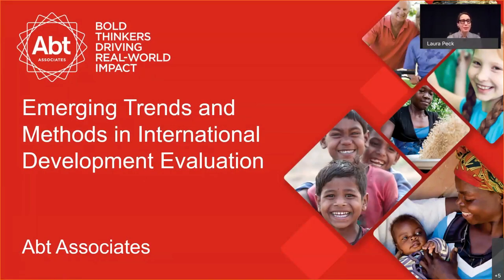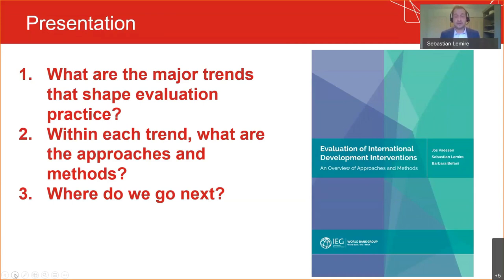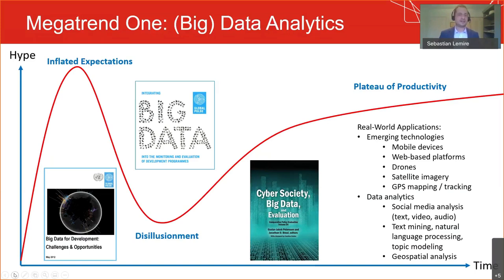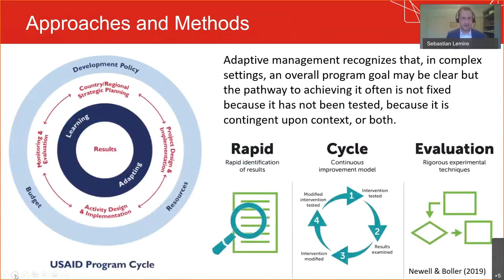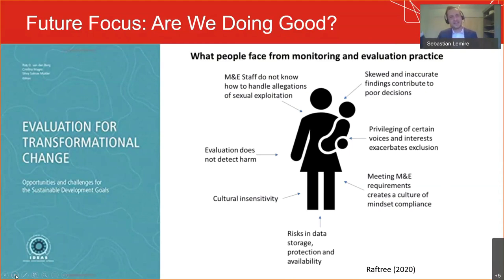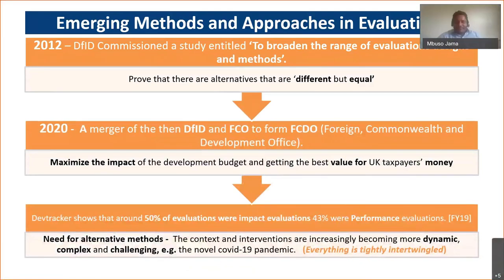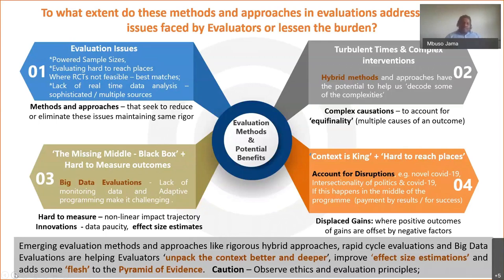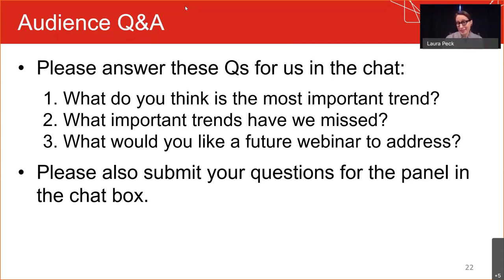Emerging Trends and Methods in International Development Evaluation (US/UK Discussion)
In this session, Abt’s Sebastian Lemire discusses major trends in evaluation practice and how these are reflected in specific methods and approaches that are relevant specifically for evaluating international development efforts. Two Abt experts—Betsy Ness-Edelstein and Mbuso Jama—respond to Sebastian’s presentation, considering the implications from the perspective of US and UK funding agencies and interests.